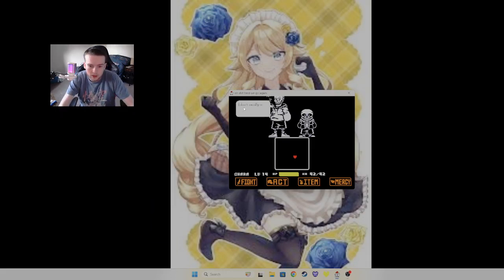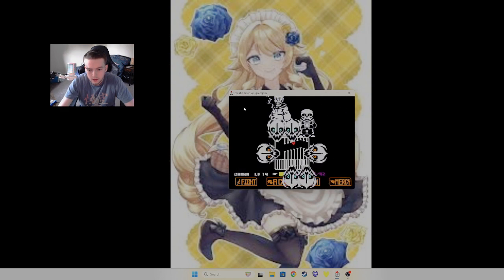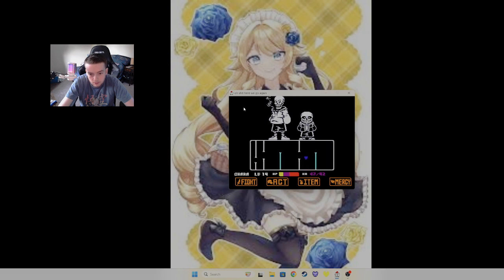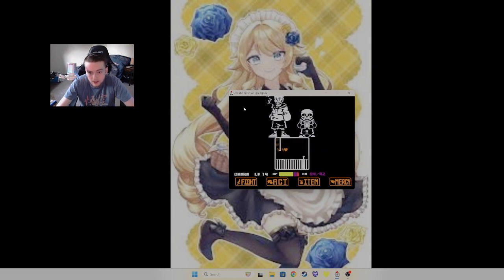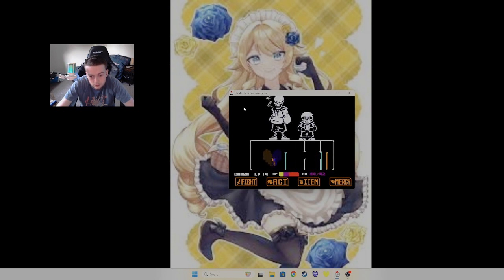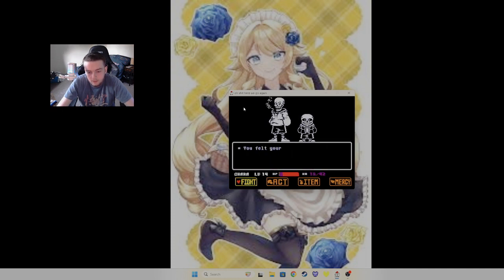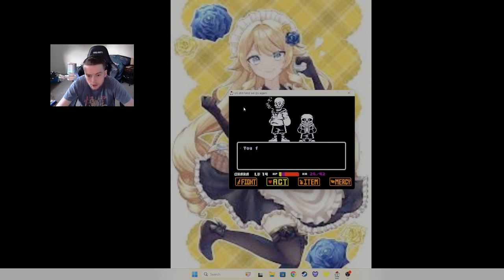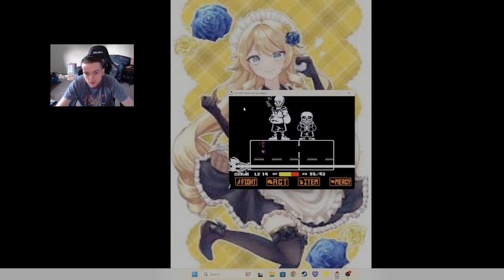a test to show how far I can get in bad time duo